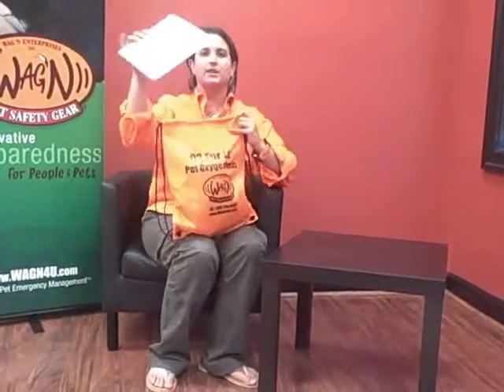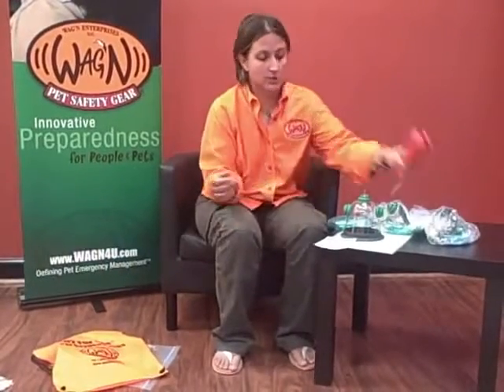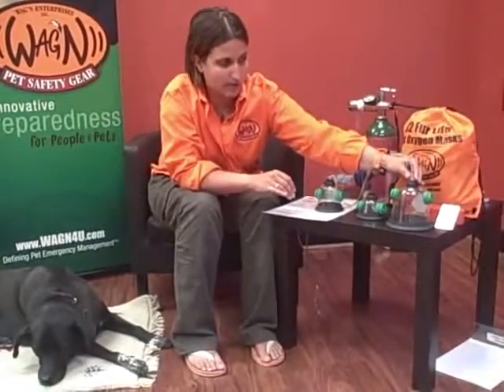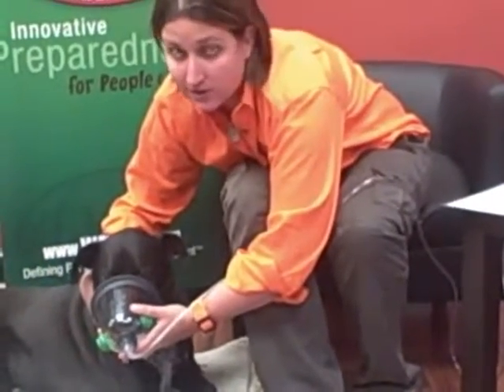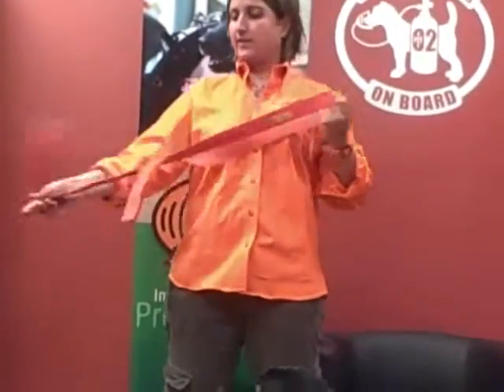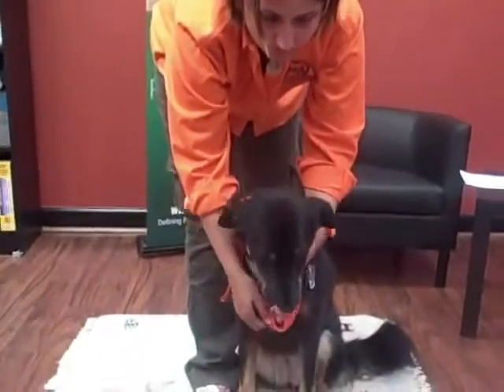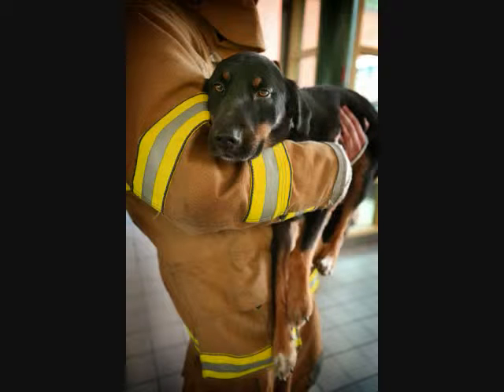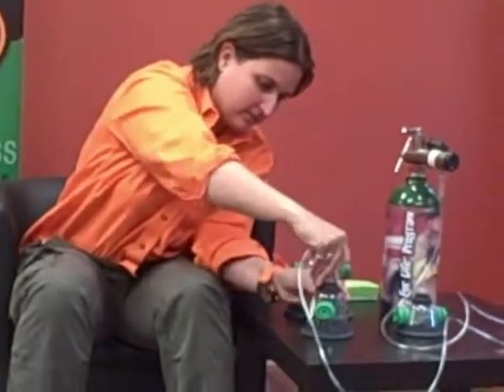Pet Oxygen Mask Instructional Video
West Corners Fire is now proud to be carrying oxygen masks for pets on EMS 29.  Please take a moment to watch the instructional video.